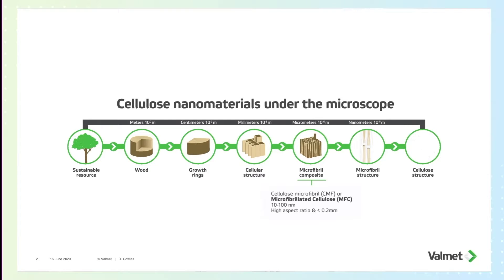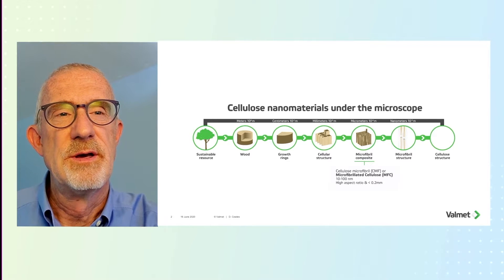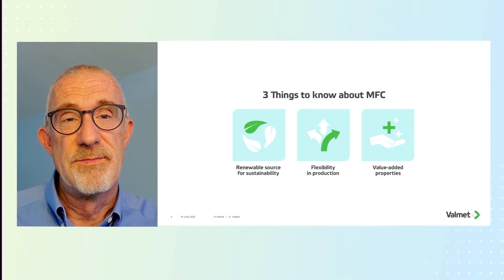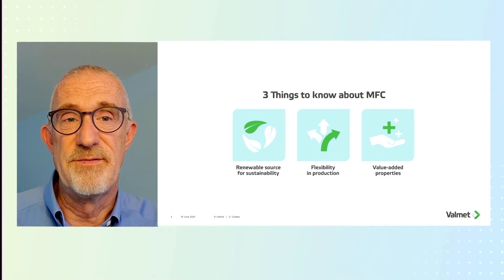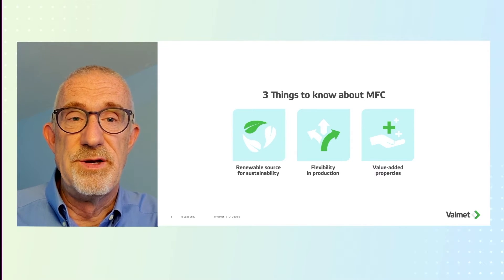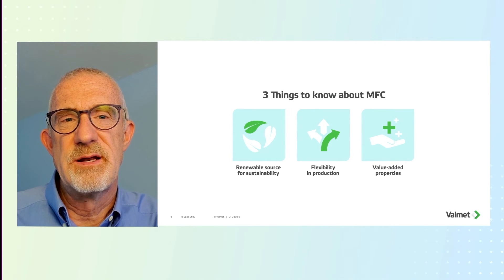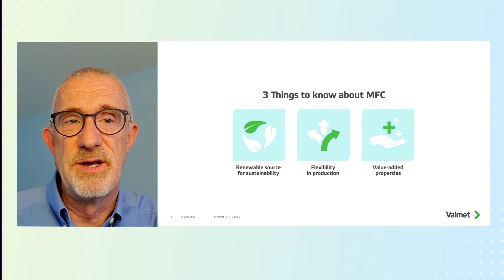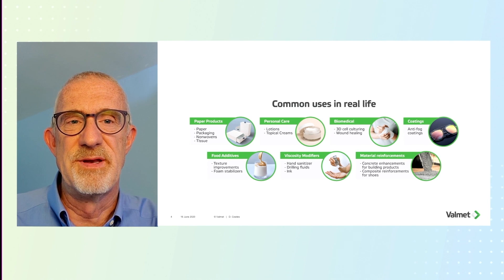Tissue Talks LIVE: The many usages of Microfibrillated Cellulose - MFC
The goal of this Tissue Talks speaker is to “bring the next great opportunity to the paper industry”. And by working with a team of Valmet experts and researchers in collaboration with University of Maine, his vision has a good chance to become reality. David Cowles, Global Market Development Manager, Nanotechnologies at Valmet, is the right person to guide us through what micro fibrillated cellulose is and the many different ways it can be used.

This Tissue talks LIVE was held on June 25 2020.